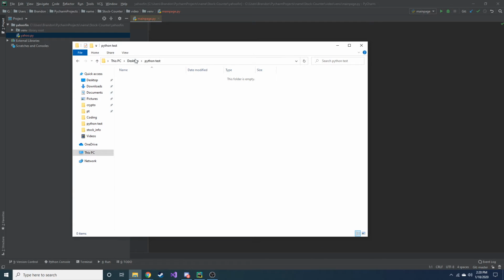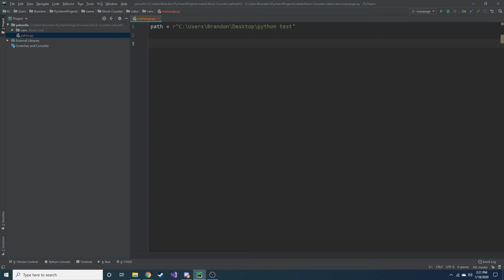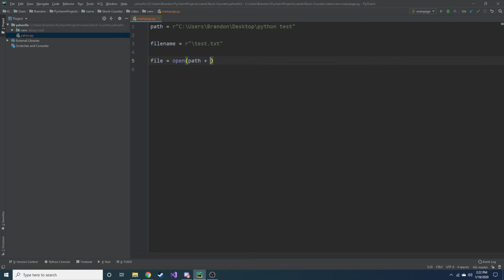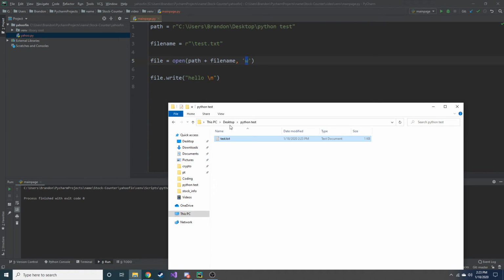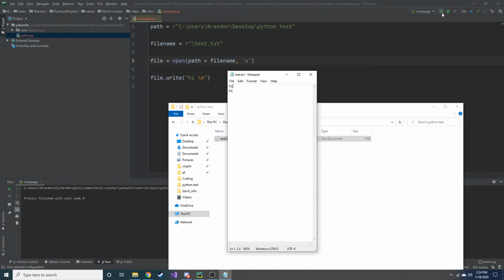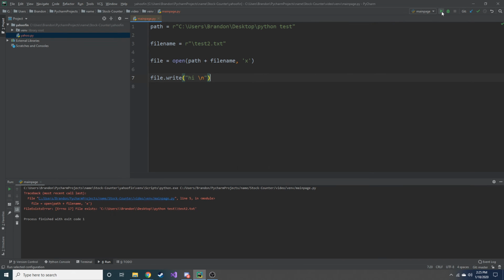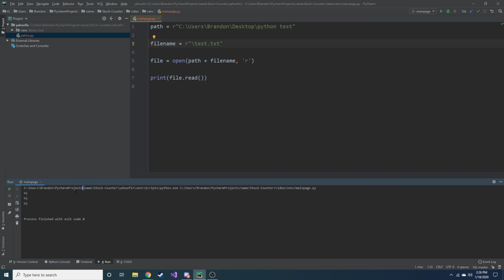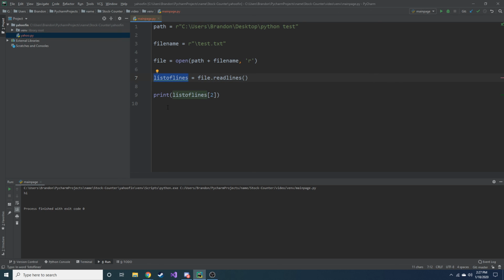How to Write to and Read From a File in Python - Python Tutorial